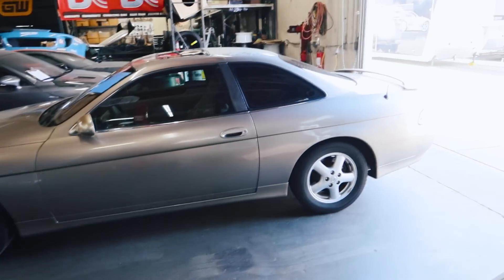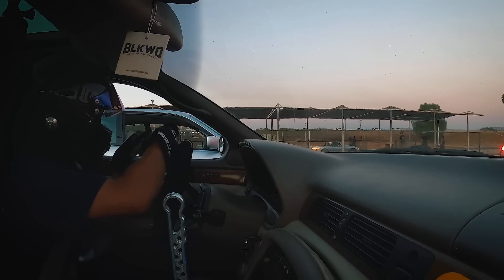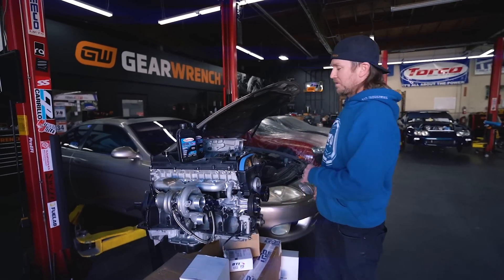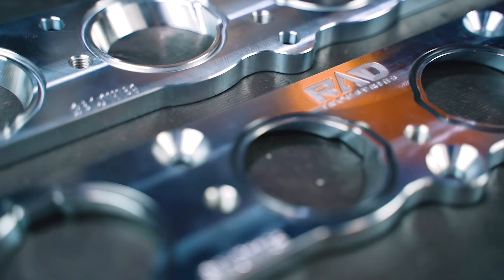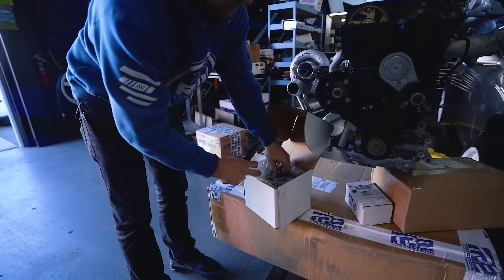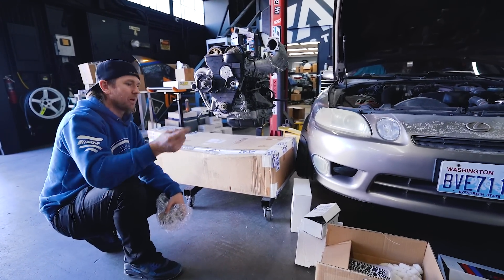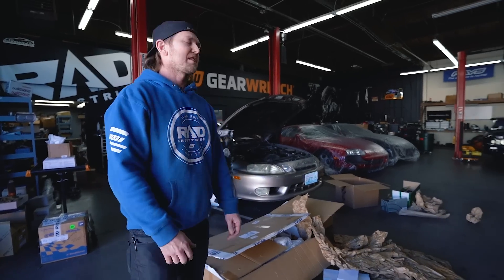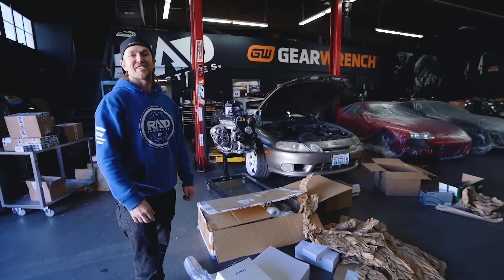What Parts & Why: SC300 Ep7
** PARTS LINKED BELOW**

This video is all about the parts! For those of you interested in the details of our SC300, this video will give you a good run down of what our SC300 will be made of. We will be back next week with more work on this car!

1:04
[PN: TBR] RAD Industries Billet Timing Belt Tensioner Bracket

1:05
2JZ-GTE Stock Toyota Head Gasket

4:16
BorgWarner

4:45
Radium Press-Fit Swivel Banjos

6:47
[PN: RAD_IMA] RAD Industries Billet Intake Manifold Adapter

7:05
Antigravity H5/Group 47 Lithium Car Battery w/Re-Start, 24Ah/30Ah/40Ah

7:17
DW - not on our website, not a specific product linked

8:00
[PN: 20-0371] Radium Fuel Rail, Toyota 2JZ-GE

8:15
[PN: 20-0005] Radium Engineering Dual Universal Catch Can Kit

8:54
[PN: 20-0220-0] Radium High Flow Fuel Filters

9:00
Radium Submersible Fuel Tubing (20-0175 & 20-0195)

9:03
[PN: 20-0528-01] FPR-D, Fuel Pressure Regulator-Damper (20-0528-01)

9:48
RAD-160 Self Exciting 160amp Alternator